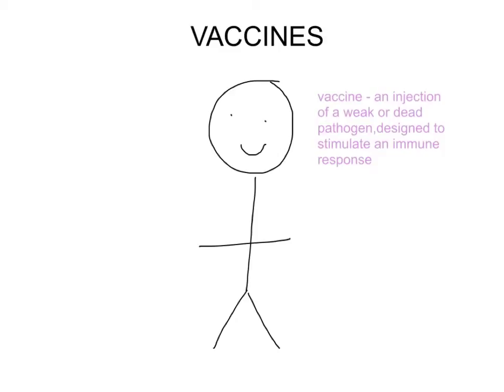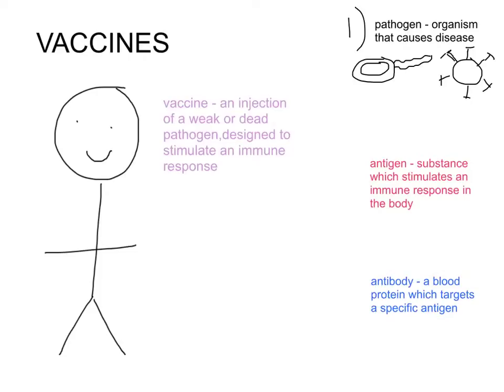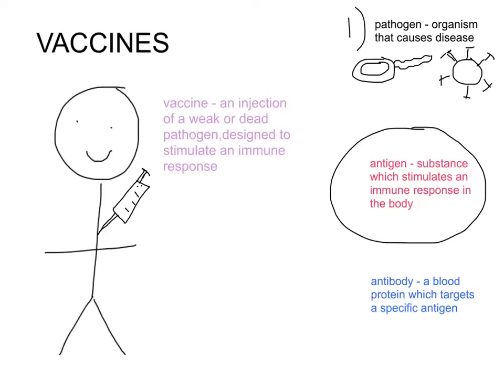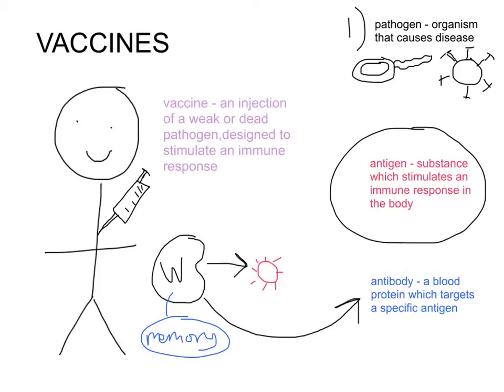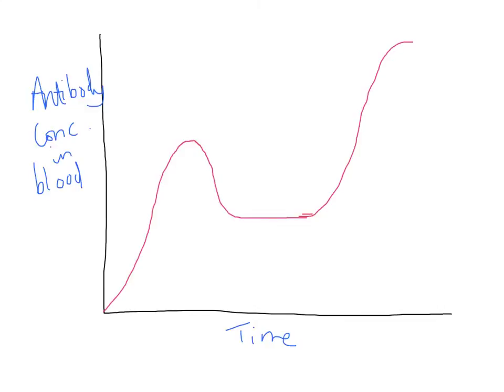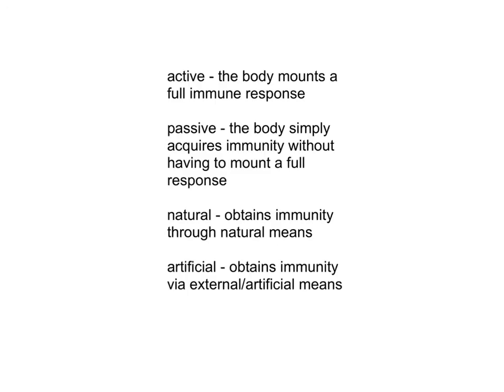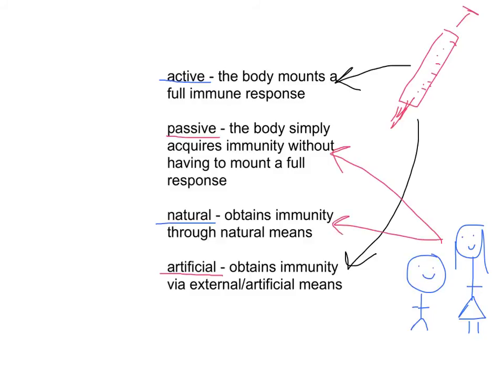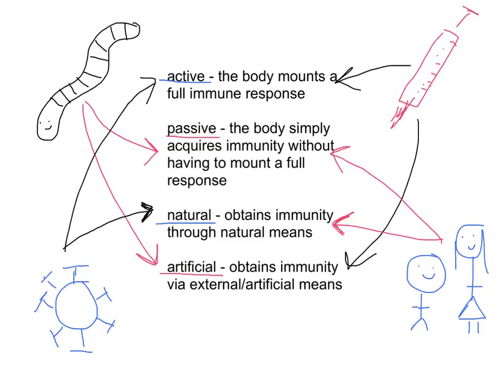mr i explains: How Vaccines work and the different types of immunity